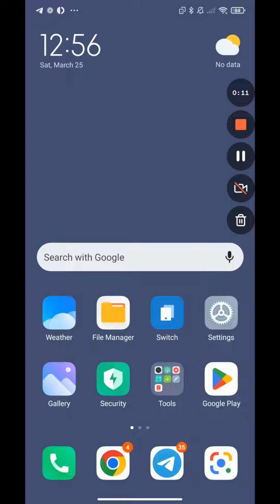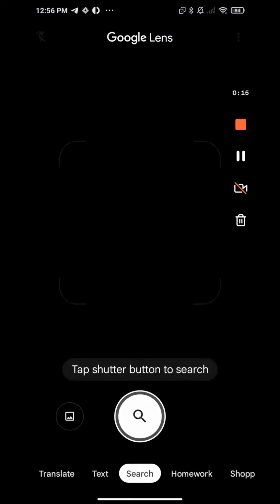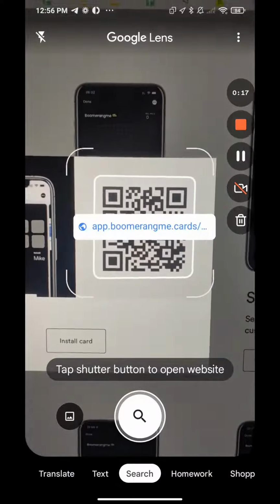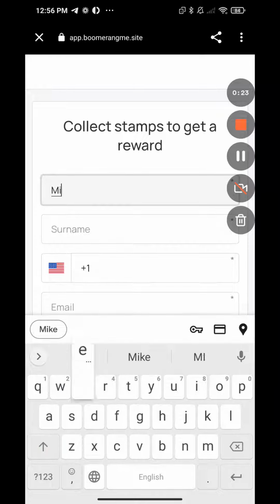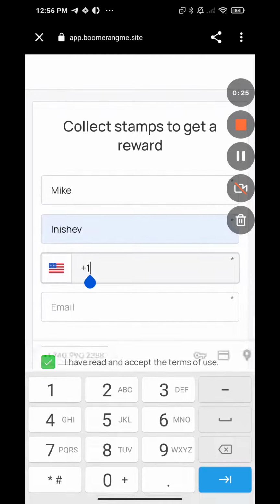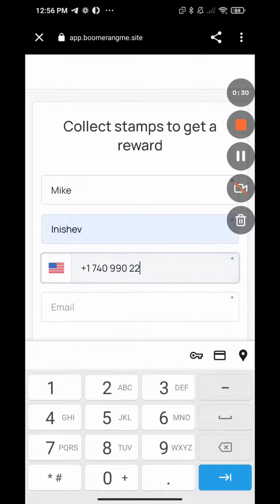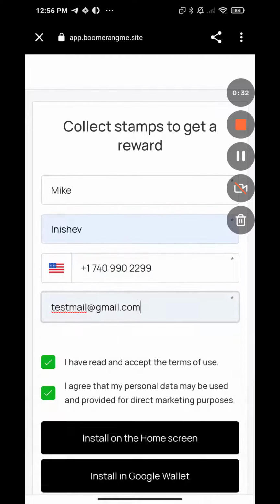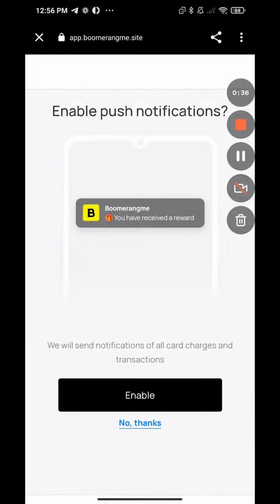PWA card – Installation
In this video I will show you how to install PWA card on your Android device.